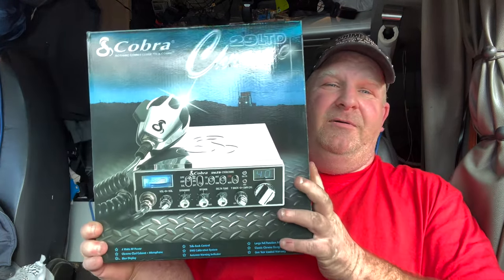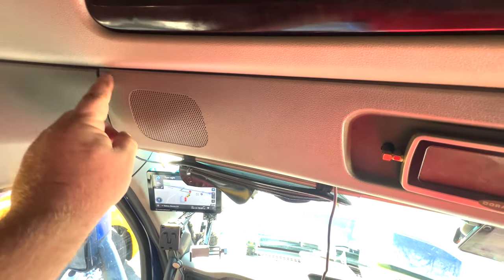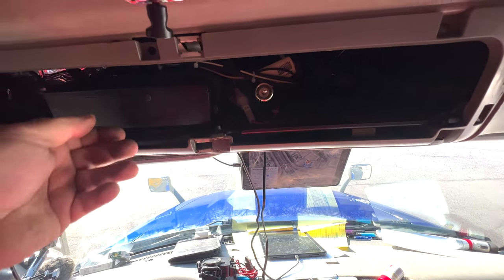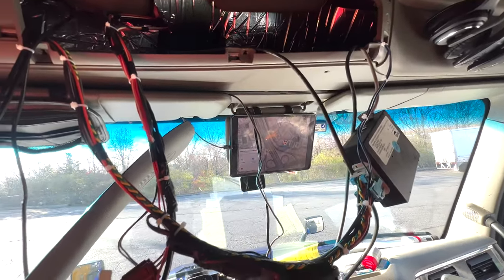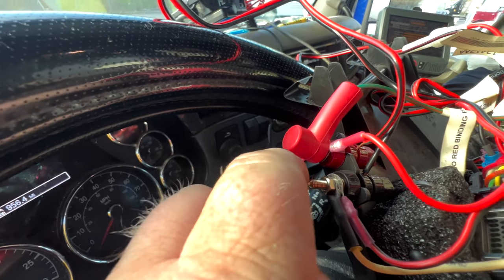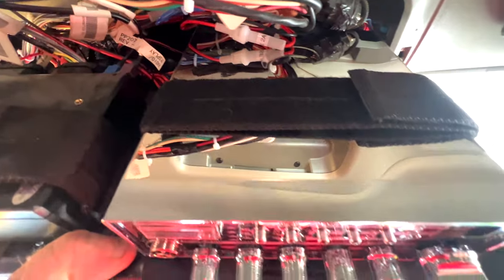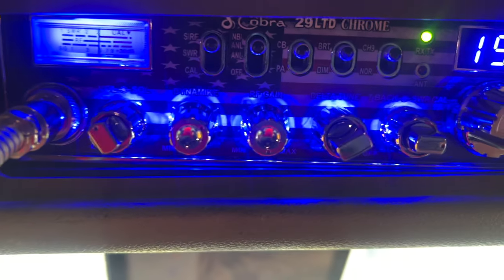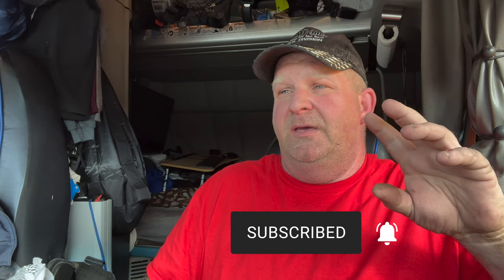New Driver Series - How To Install A CB Radio In A 2021 Peterbilt Ultraloft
Today's video I install a cb radio in a 2021 Peterbilt Ultraloft.

CB Radio

EQUIPTMENT I USE

2018 IPAD PRO 12.9
Iphone 8
2021 M1 MAC Mini